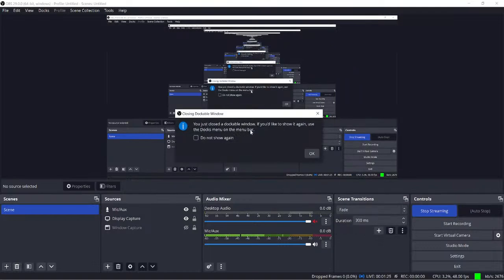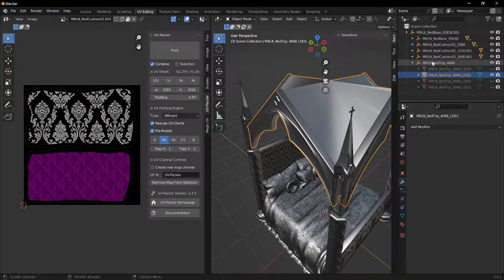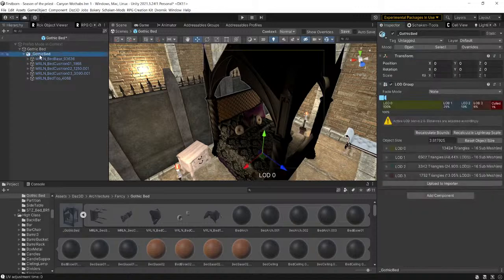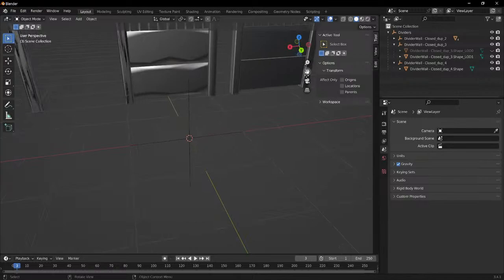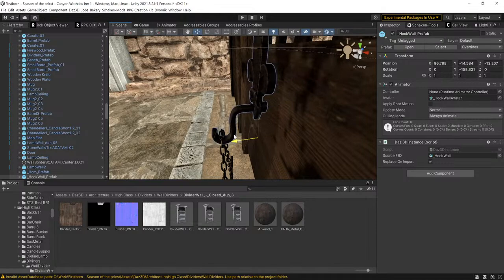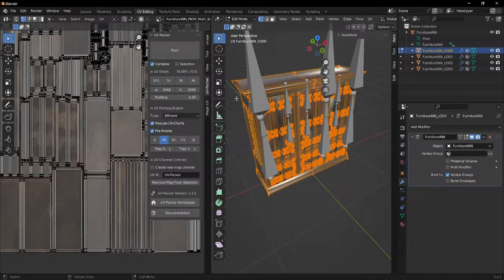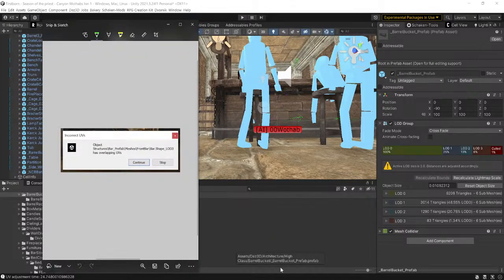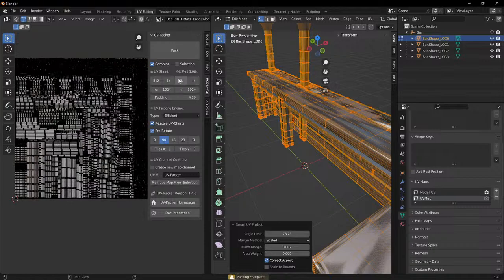Firstborn - Season of the priest - Unity Developer Session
Fixing standard meshes for baking. Using "The Bakery" and "Blender" to make LOD's where needed and transferring normals inside the mesh, and making new Lightmap UV's.